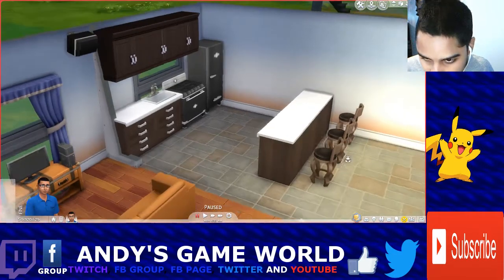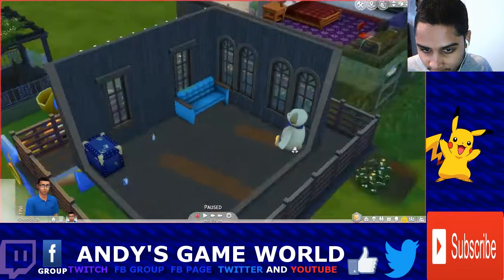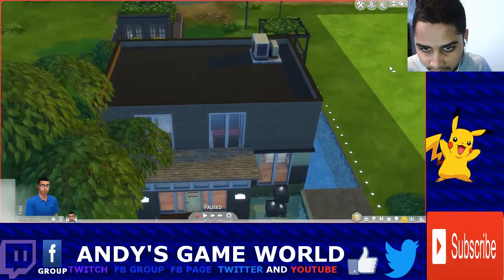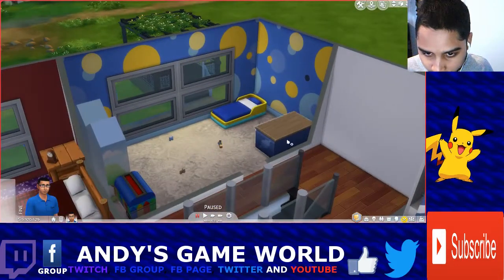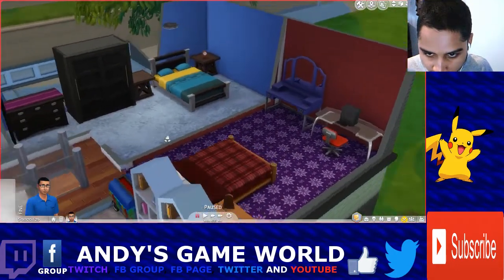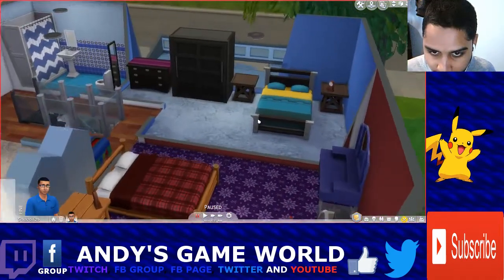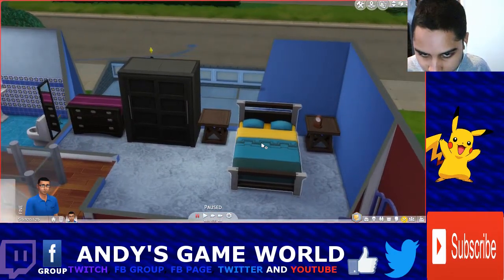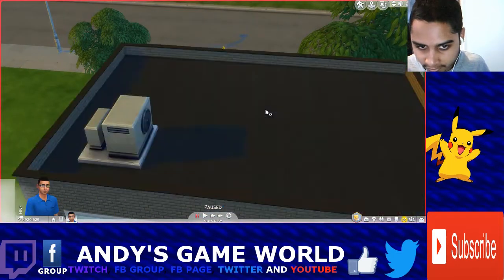Simarchy'S Furnish Me Challenge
*SORRY FOR THE LATE UPLOAD!!* In today's video i take on Simarchy's Furnish Me Challenge. This is a challenge where you have to furnish a house Built by Simarchy without changing the landscape, windows, doors, floor plan and so on.